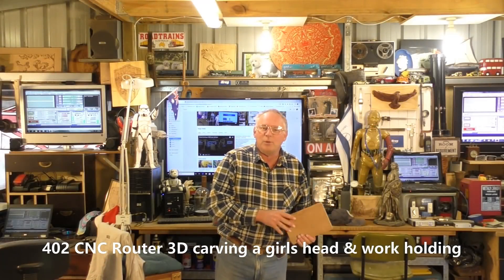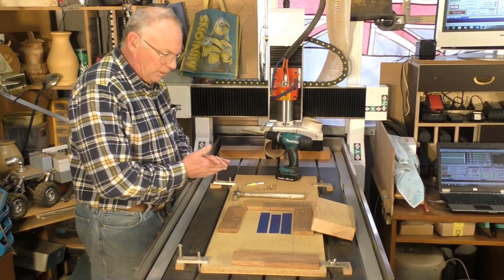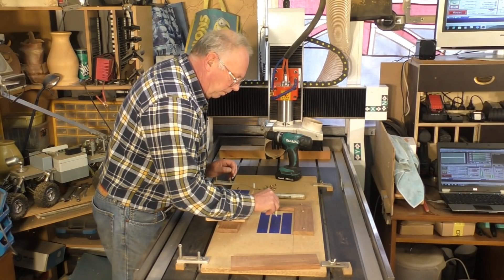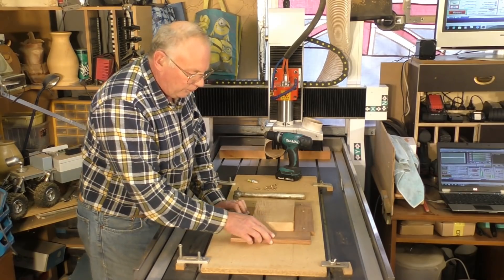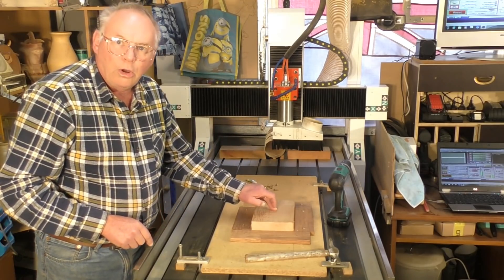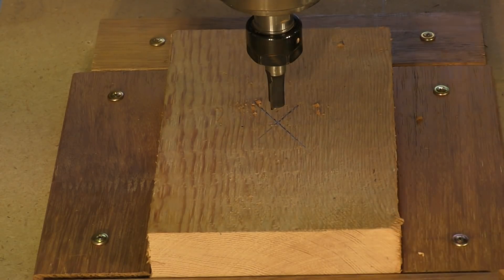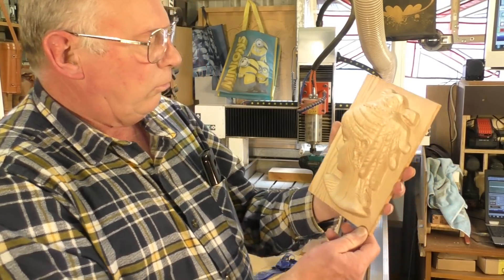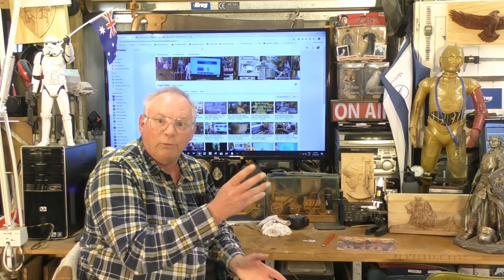A CNC Router CAN make $$25,000 3D carving MY CHANNEL CAN SHOW YOU HOW*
402 Work-holding, 3D carving, tips, and tricks, with your 6012 CNC Router